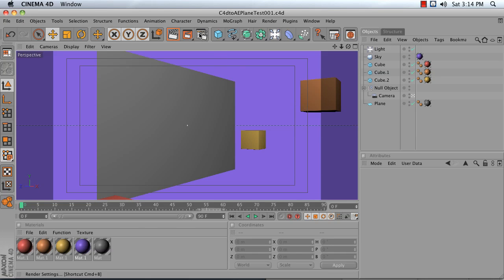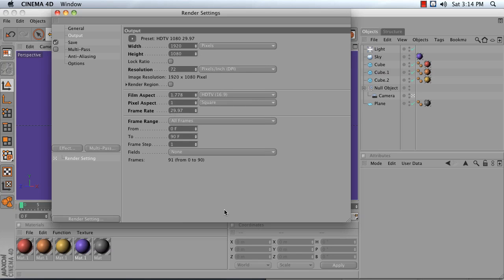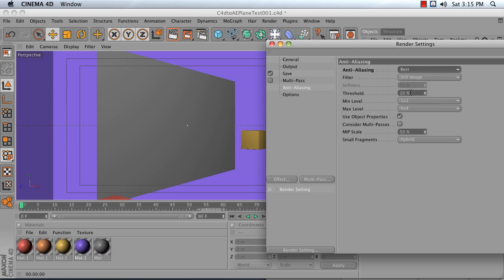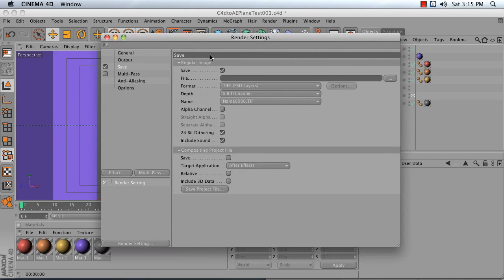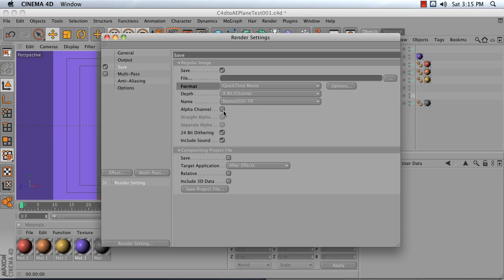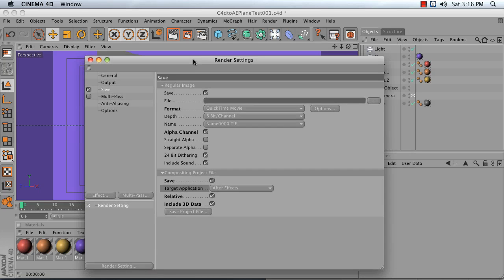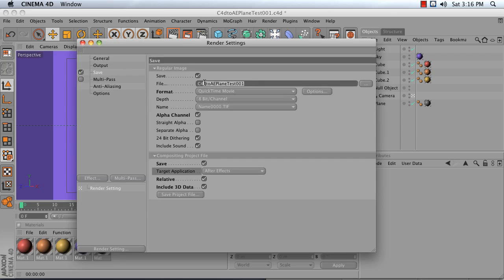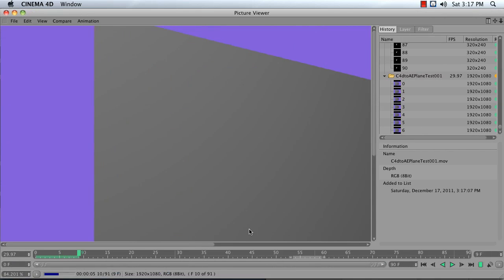C4D HDTV Render Settings.mp4